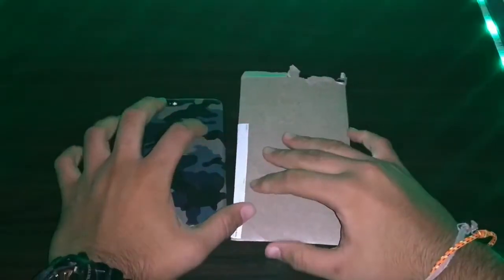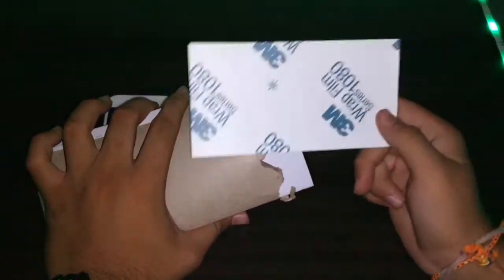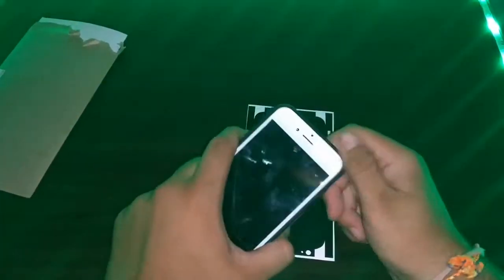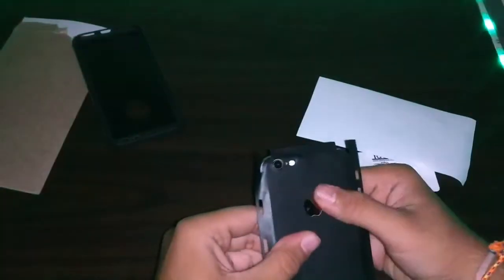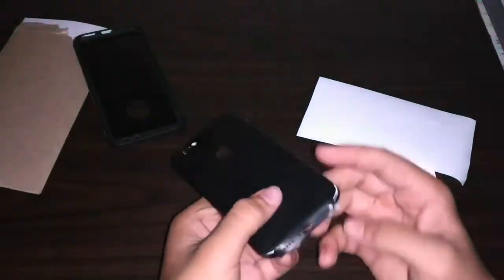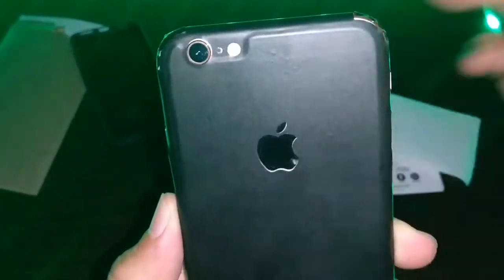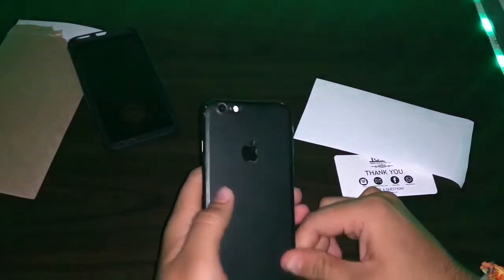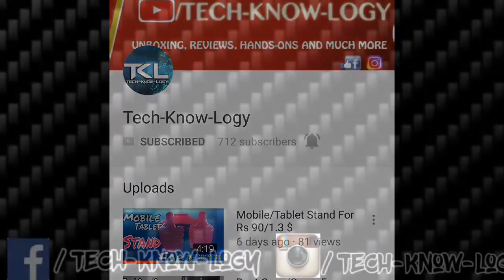Mobile Skin By Idoc India - Review. How To Apply.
Hi friends.
In this Video I Have Reviewed Iphone 6s Skin By The Company Idoc India.

Like this Video If the Content was Helpful to You.

- Kshitij mehta
- Tech know logy